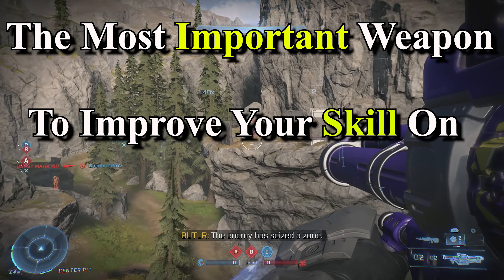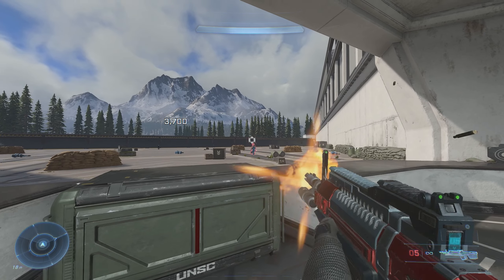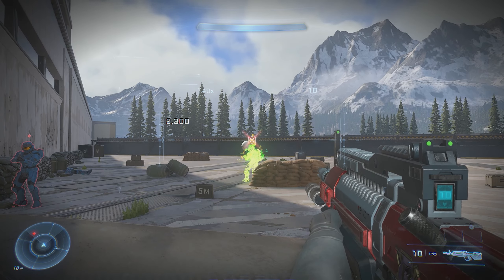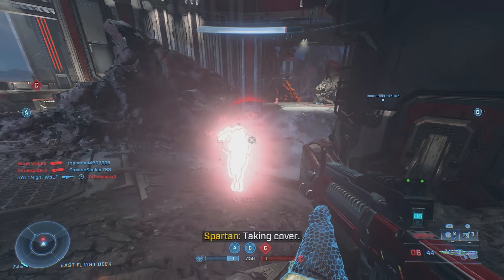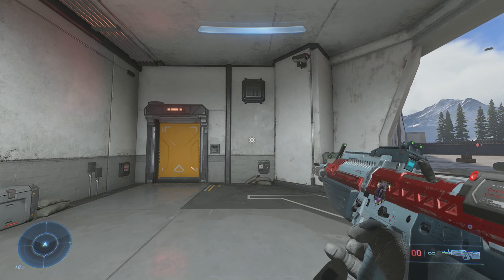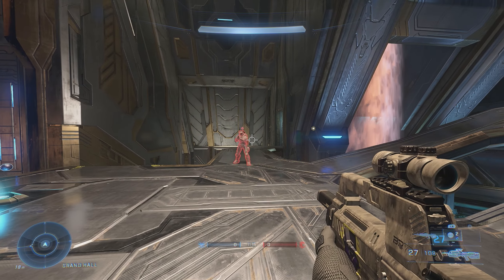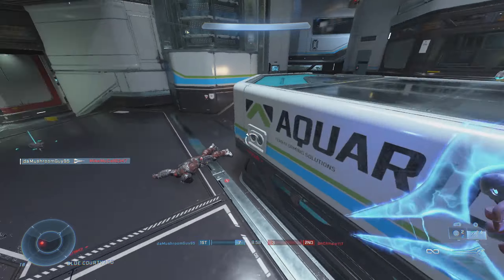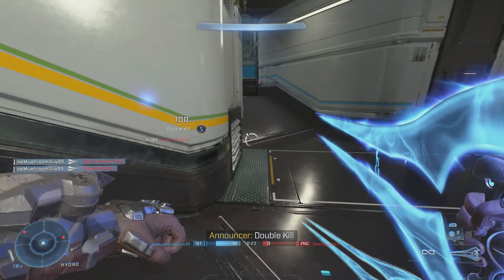Halo Infinite, The One Weapon That Will Improve Your Skill.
In This Video I give you my best tips on how to utilize the Bandit rifle in Halo Infinite.